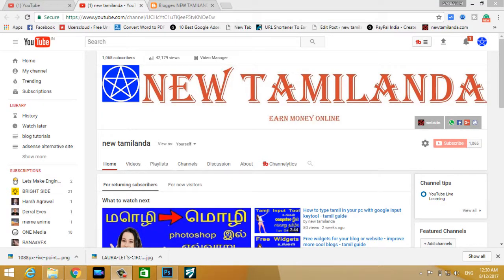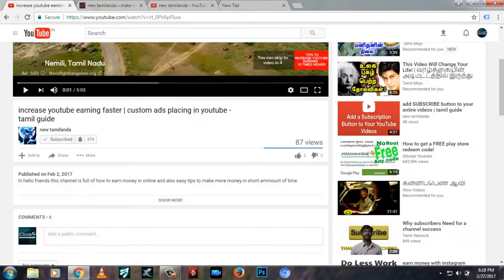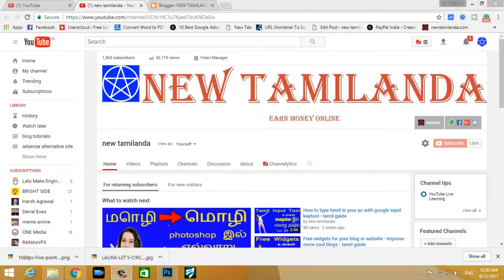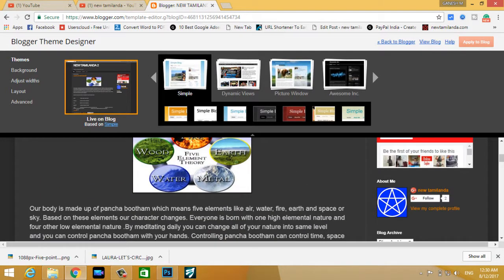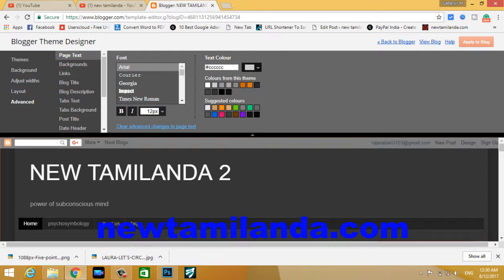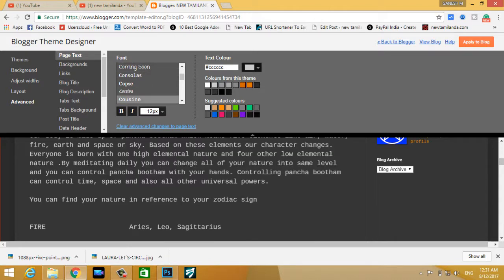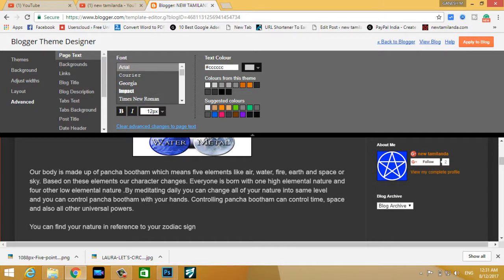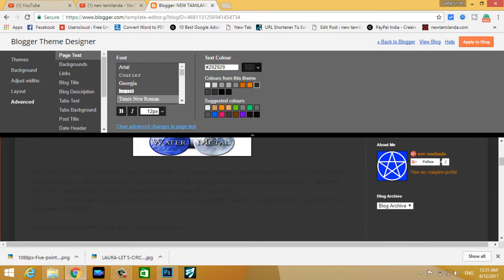How to change Blog Default text color - Tamil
How to change Blog Default text colour - Tamil

In this video, I'm going to teach you how to change blog default text colour. By changing blog text colour it will be easy to read for users who visit your site.

Hi hello friends this channel is full of how to earn money in online and also easy tips to make more money in short amount of time